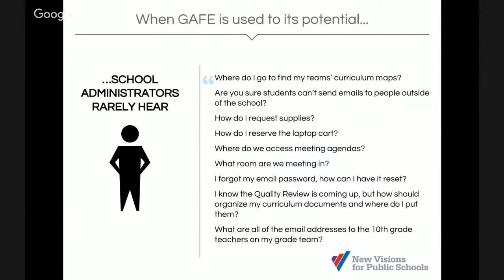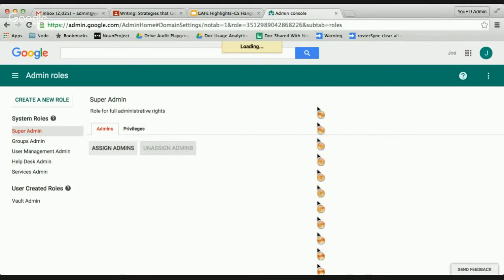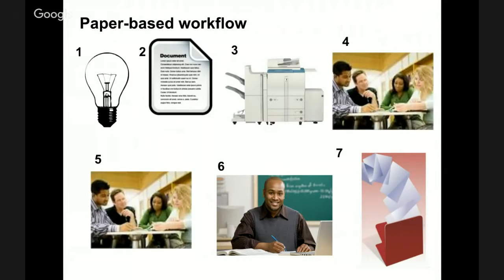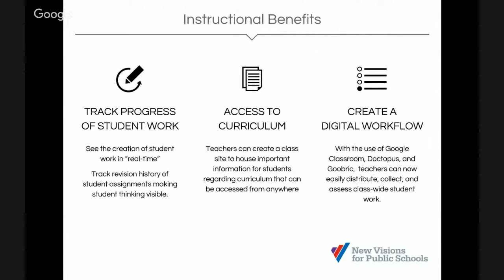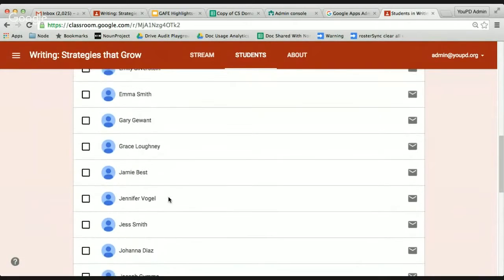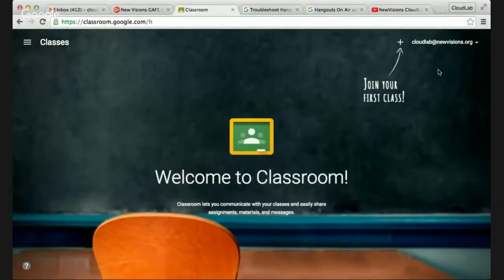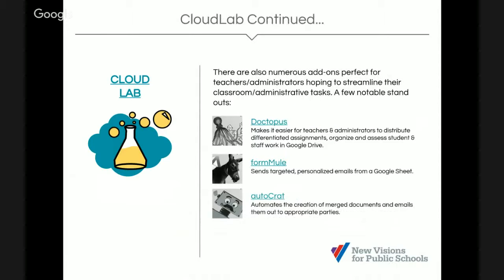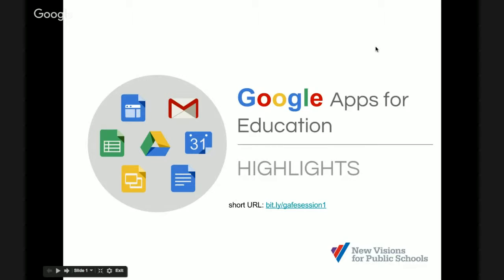Copy of New Visions GAFE Hangout on Air #1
Getting the most out of Google Apps for EDU/Intro to Google Classroom